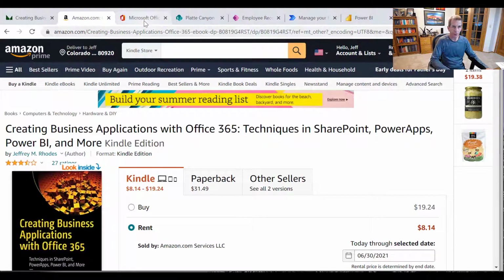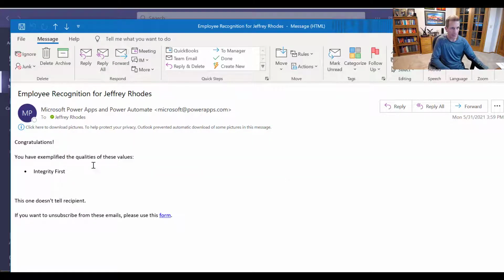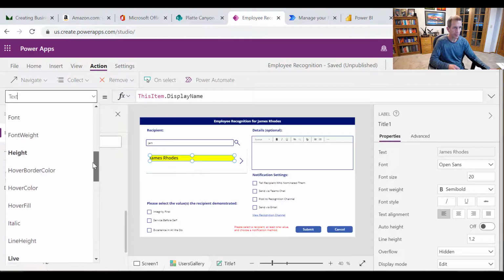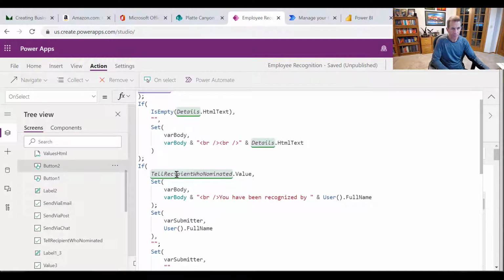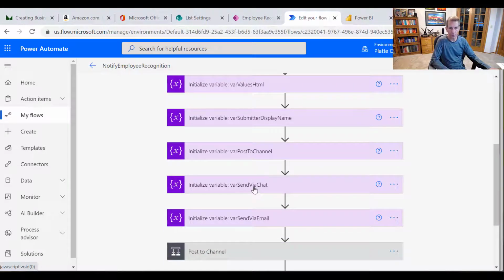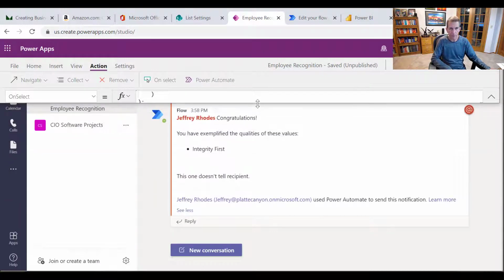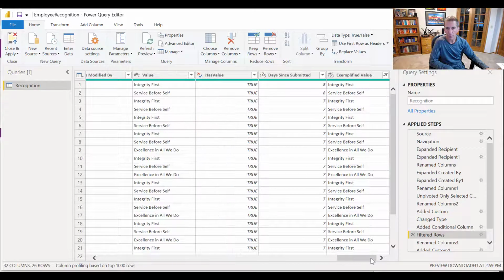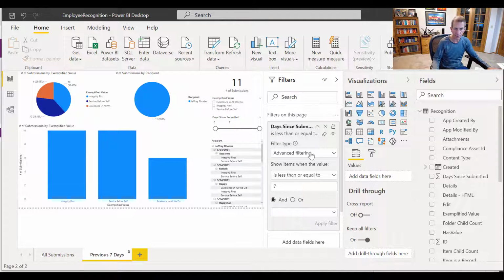Creating an Employee Recognition App in Power Apps, Power Automate, Power BI, Teams, and SharePoint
In this video, we demonstrate how to create a Power Apps and Power Automate employee recognition solution that can post the recognition to a Teams channel, send a Teams chat, and/or send via email. We try to make it optional for submitters to include their information, finding it works for chats and email but not posts. We store the information in SharePoint and then use Power BI to visualize the values demonstrated and other data.